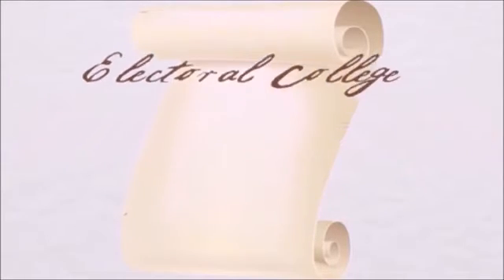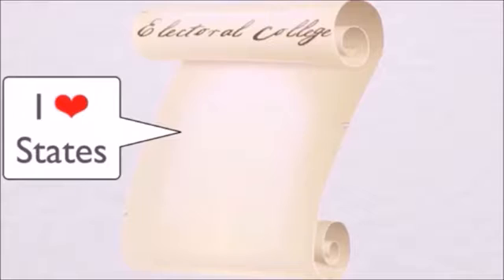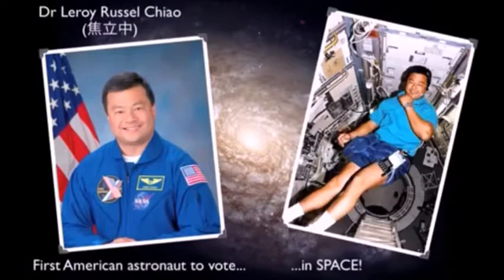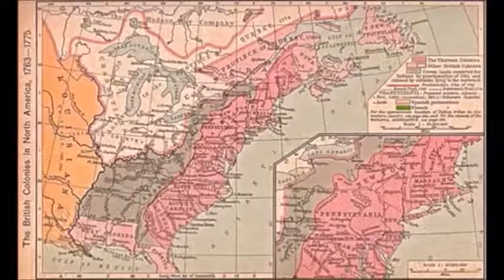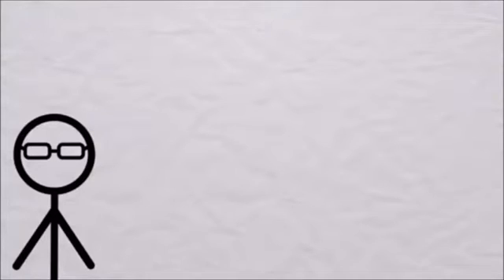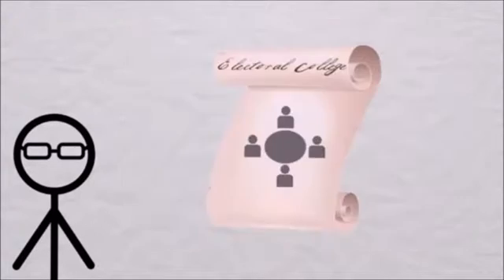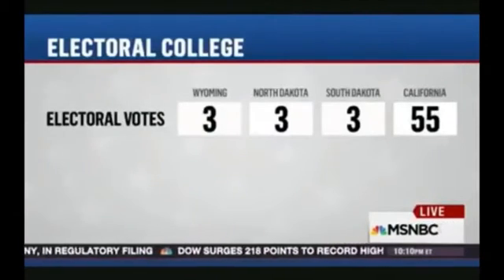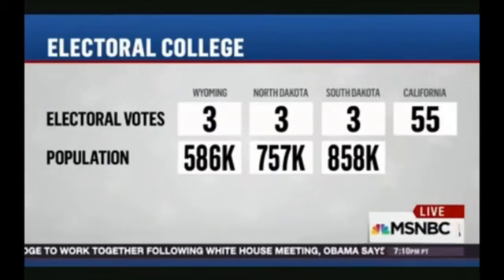Democracy VS Electoral College Sign The Petition Below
sign the petition and end electoral College scams and protect democracy. Click it or copy and paste the link in your browser.